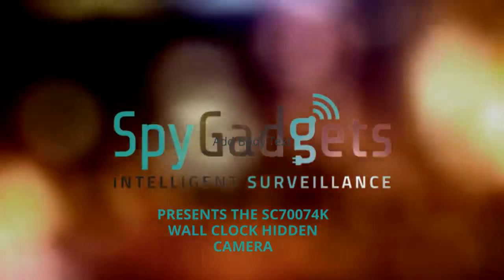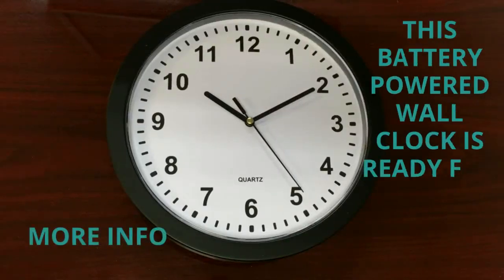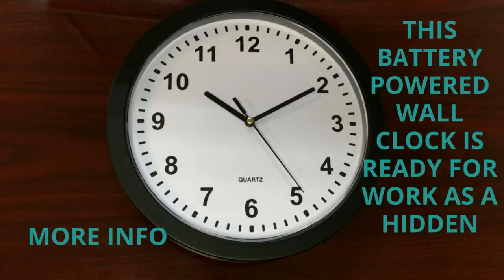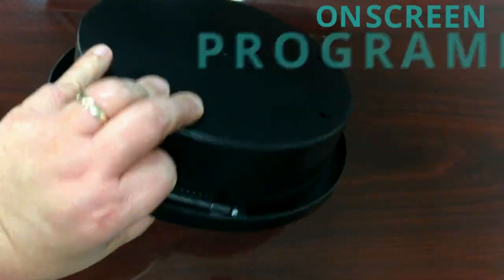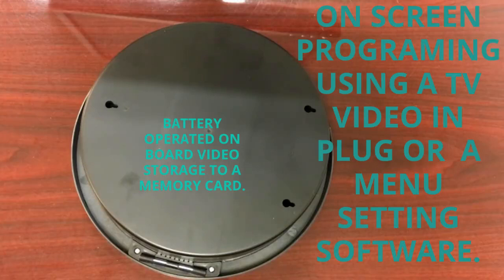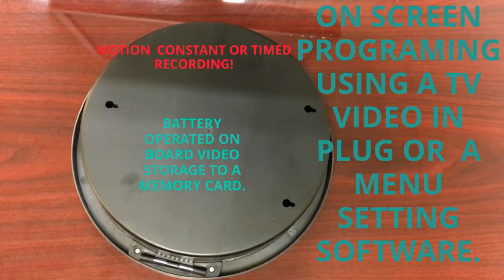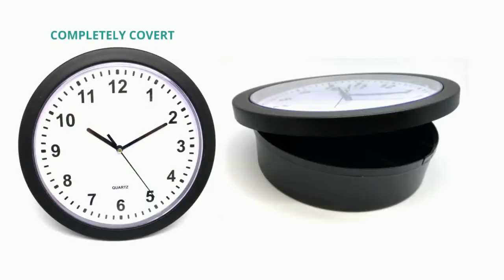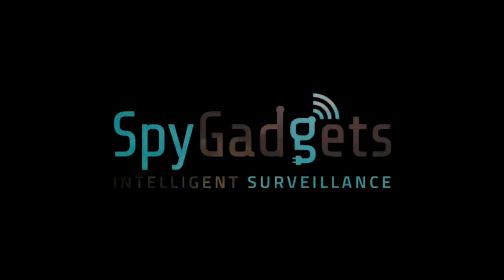Wall Clock 4K Hidden Camera DVR [Battery Powered]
The Hidden Camera DVR Wall Clock  gives you (2880 x 2160) 4K high resolution, 128GB video storage capacity, and a super wide angle 140 degree lens.  A 90 day standby life battery will give you 16 hours of constant recording but the body heat sensing PIR motion sensor will only activate and use battery power when motion is detected.